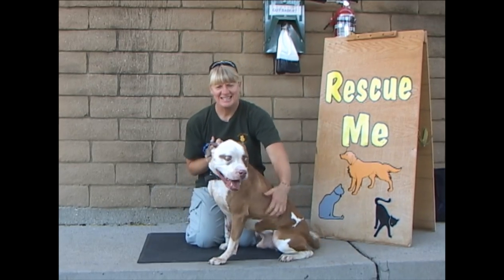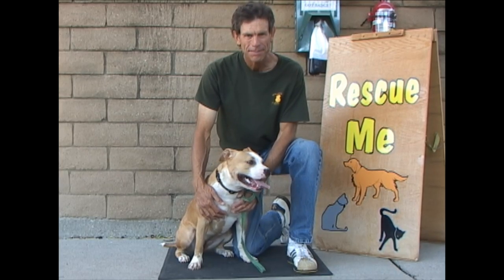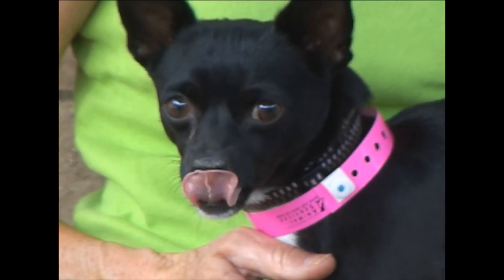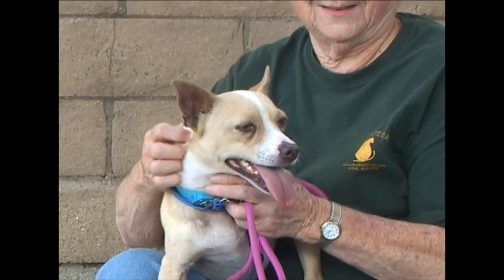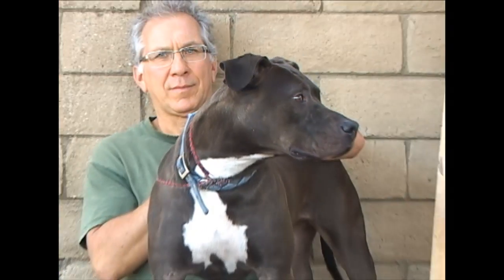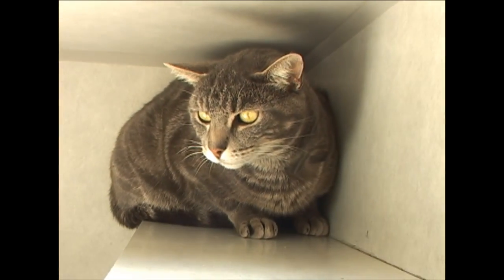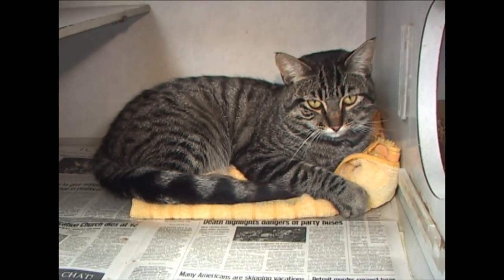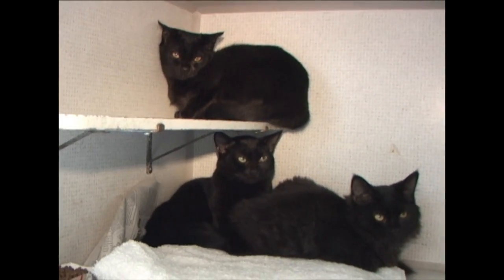Rescue Me! 10-15-12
Rescue Me TV from the San Luis Obispo County, California Animal Shelter. Every cat and dog in 30 minutes. Produced by Animal Shelter Adoption Partners, Inc., a 501 (c) (3) non-profit organization.